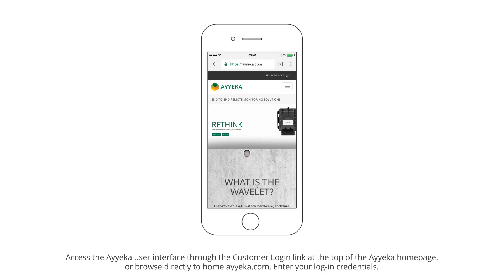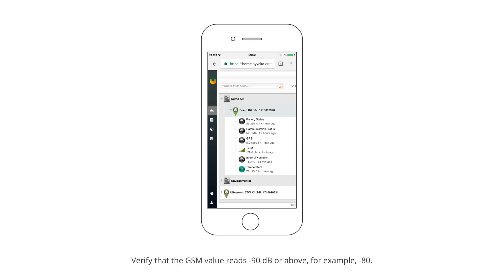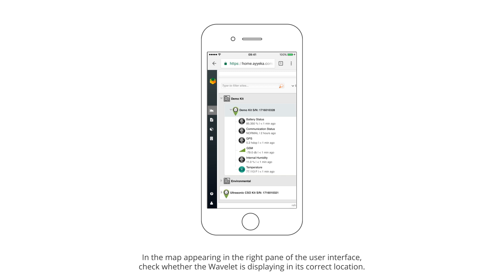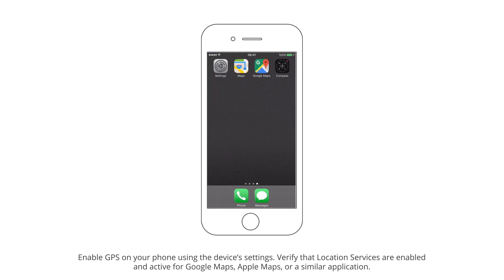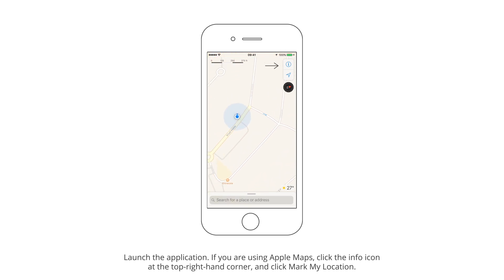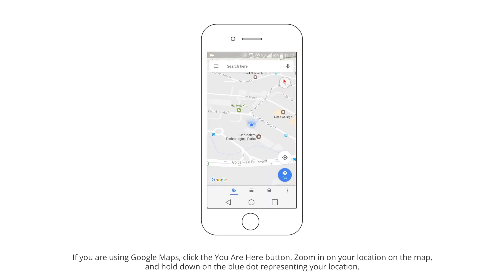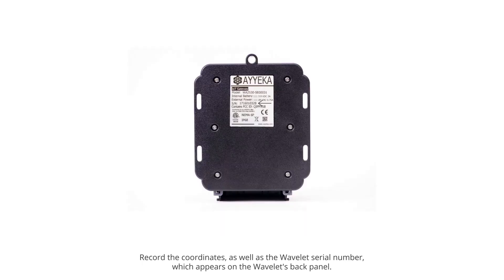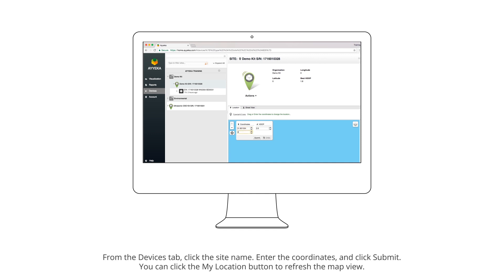Onboarding Part 2: Troubleshooting Your Wavelet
The second in the series of Ayyeka onboarding videos explains some information about installing and troubleshooting Wavelet devices including locating them manually via GPS.

Interested in learning more about Ayyeka and how we are changing the face of remote industrial monitoring?

Introducing the Ayyeka Wavelet. It's as tall as a can of cola, as wide as a pepper, and as deep as a cellphone.

What more do you want to know about our flagship Industrial Internet of Things (IIoT) gateway?